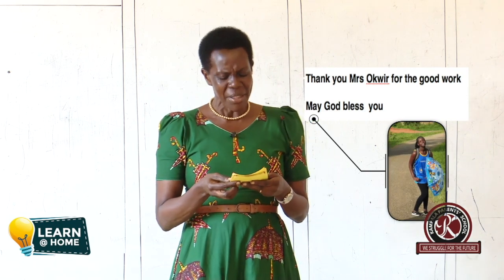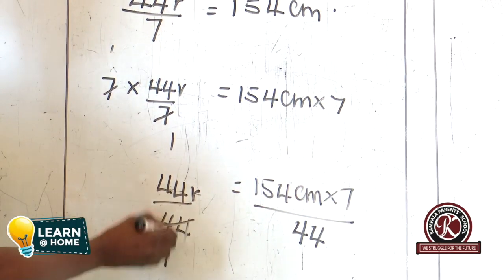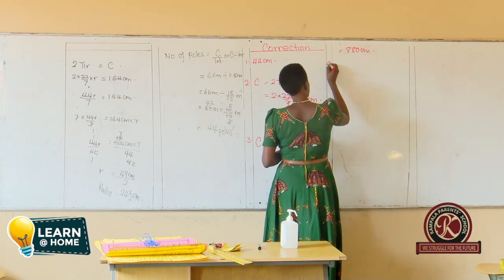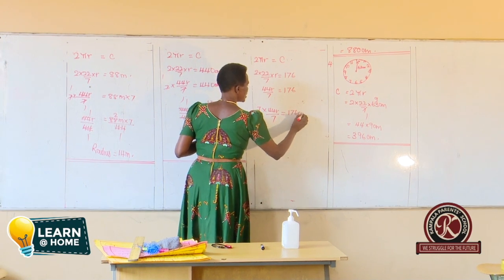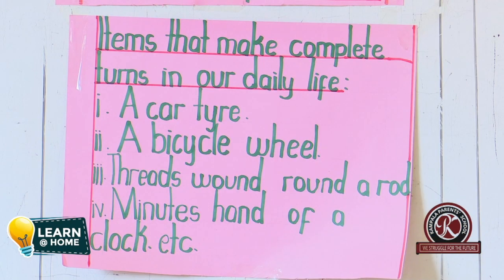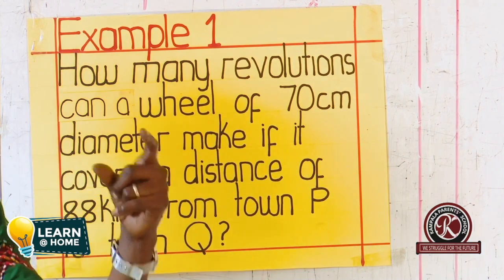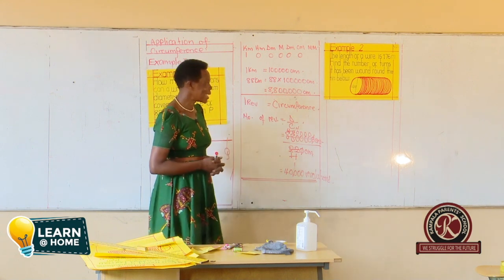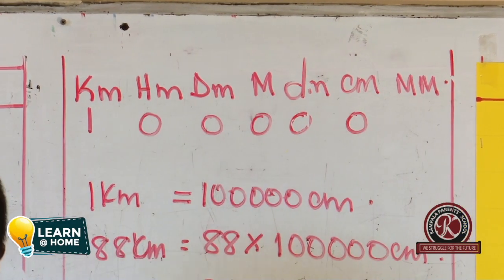Geometry (Circles continuation) | LEARN AT HOME (Part 11)